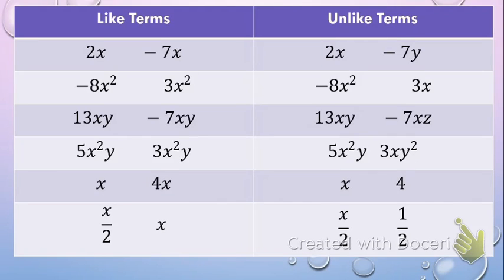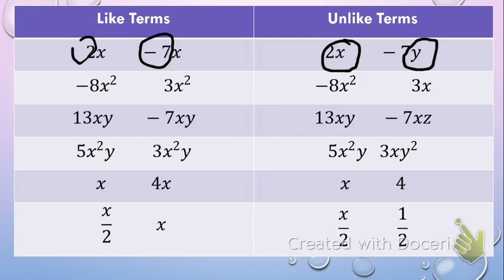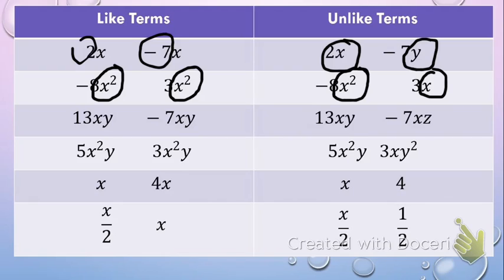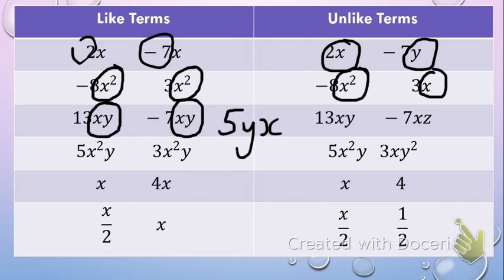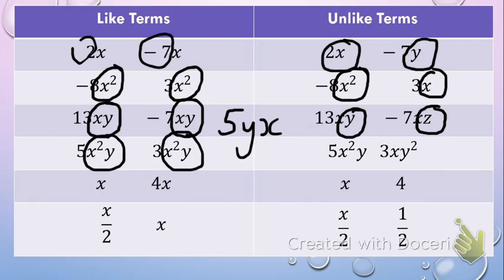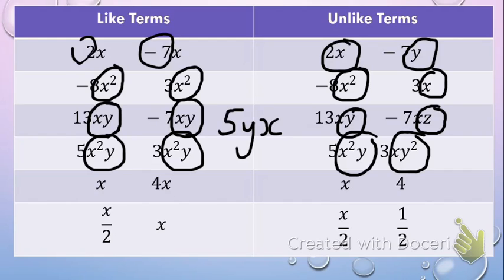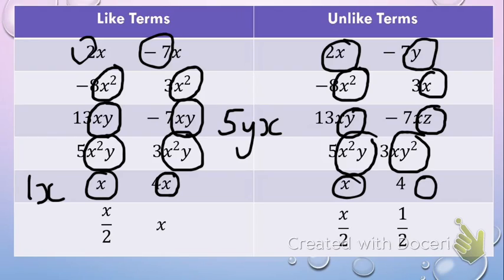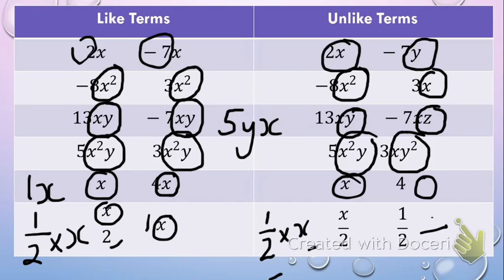Like Terms Refresh